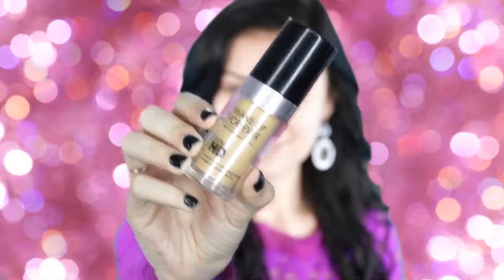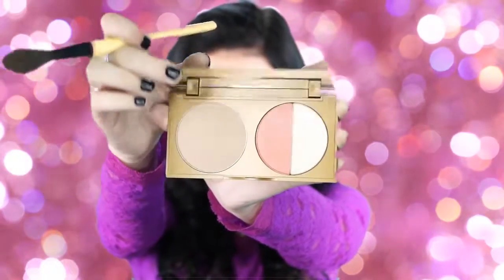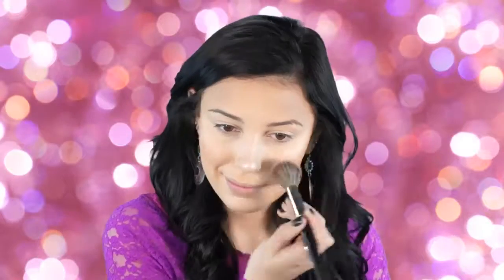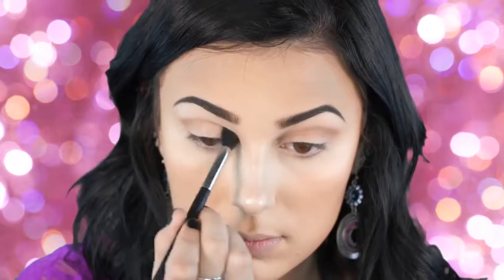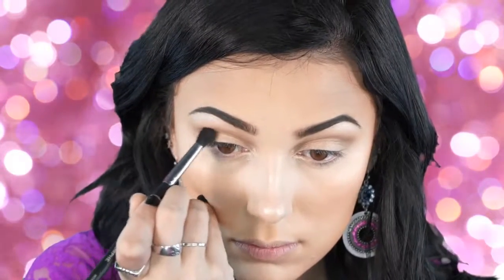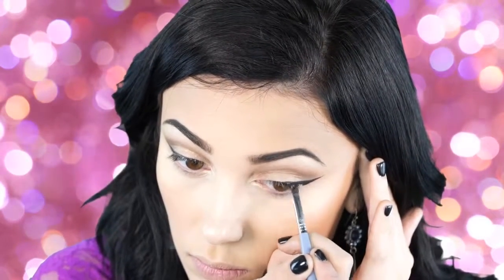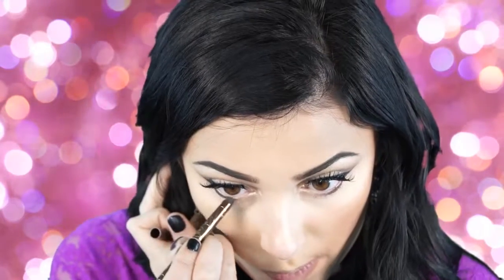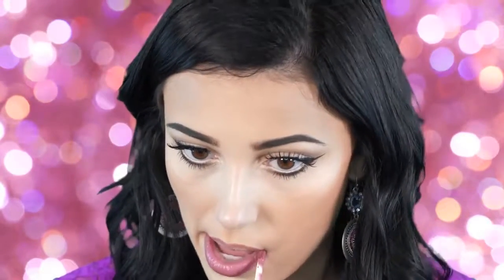Natural Eyes Palette Everyday Makeup Look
3D Siberian Mink False Eyelashes
3D & 4D Mink Fur False Eyelashes
Estee Lauder Gentle Eye Makeup Remover
Eye and Lip Contour Cream
Eye Brow Color Pencil with Spoolie
Eye Lash Brush Applicators Kit
Eye Lash Extension Glue
Eye Lash Growth & Brow Serum
43 Eye Lashes Set
Eyes Multi Color Contact Lenses, Red
Eyes Multi Color Contact Lenses, White
Eye Liner Glitter Pencil
Eye Makeup Remover
Eye Shadow Matt Palette
Eye Steamer, Hitachi
Fashion Color Makeup Palette, Dior
Mermaid Makeup Brush Set
Moisturizing Eye Makeup Remover Pads
Palette Kit, NYX
Sunset Eye Shadow Palette
The Makeup Primer Spray
Waterproof Eye Makeup Remover
Waterproof Eye Makeup Remover for Sensitive Eyes